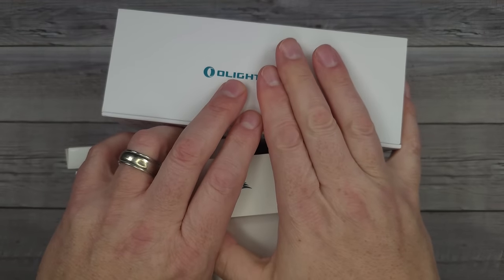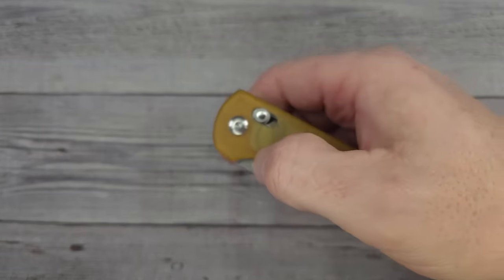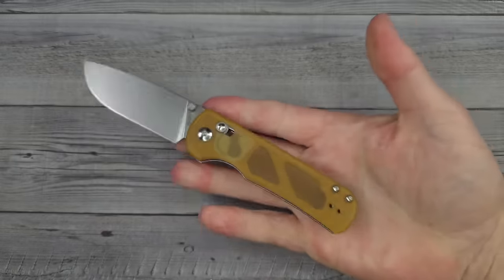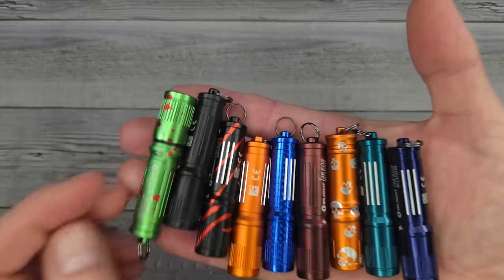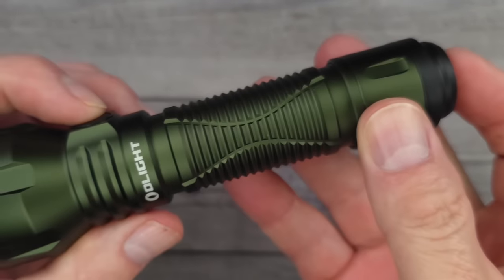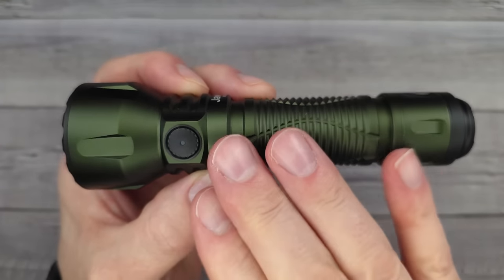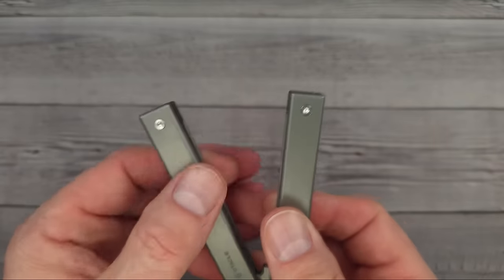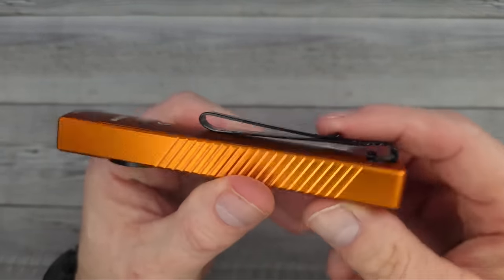THESE WILL SELL OUT VERY FAST! First Use of This Steel!? - OLIGHT JAVELOT & OKNIFE RUBATO 4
Knives in recent videos - scroll further down

CIVIVI Vexillum on Amazon
CIVIVI Kwaiq on Amazon
Miguron Knives Keryx II
Petrified Fish Rogue
XTOUC SX604
Eafengrow EF134
Sitivien ST160
Thrunite Ti Pro
Thrunite Titanium Keychain
Petrified Fish Beluga Fixed Blade
Founding Forgers
Eafengrow EF126
TRIVISA BOOTES
TRIVISA KIRA
Miguron Centurion II Gmascus, G10 and Carbon Fiber
VOSTEED Corgi Pup
VOSTEED FULL-SIZE Corgi

 Beez Blades
 3541 DAYTON XENIA RD.